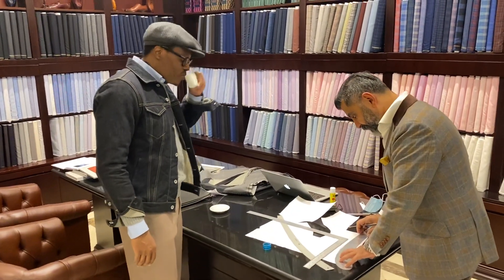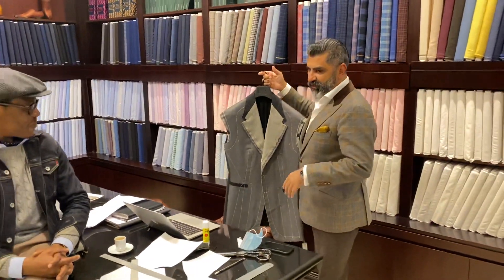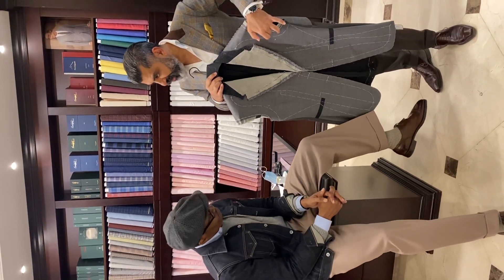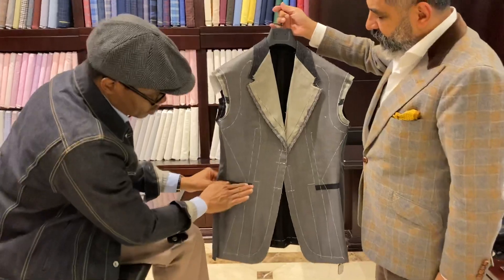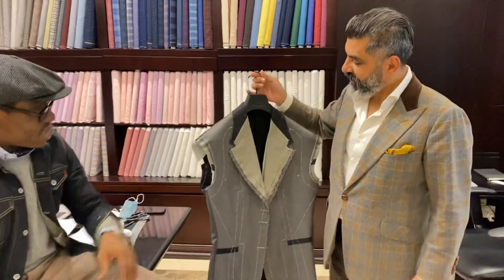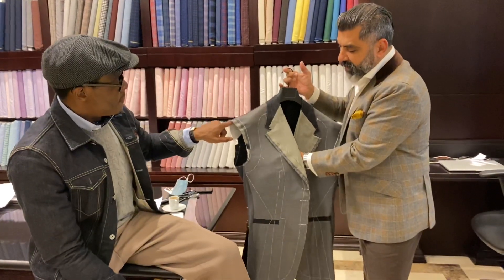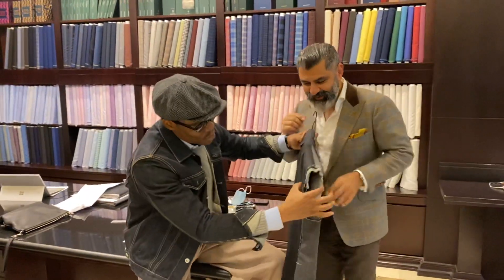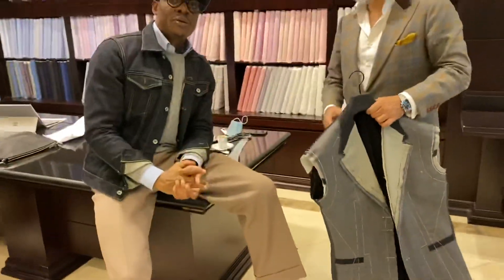AskOkey (tm) Classic Coat - The Making of a Unique Coat - Perfecting the Pattern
Perfecting the Pattern on 2nd Fitting (Part 1)